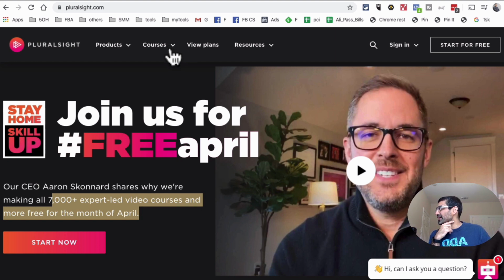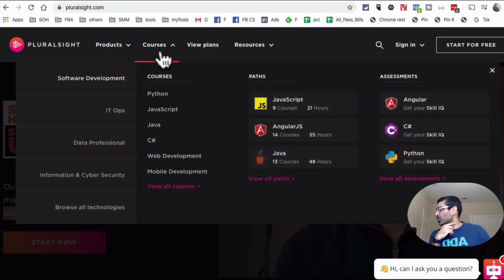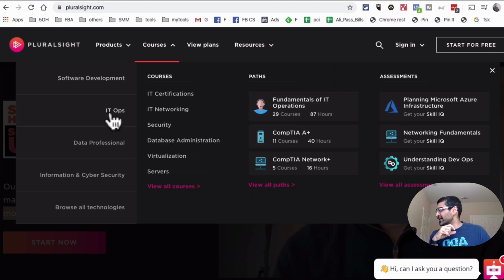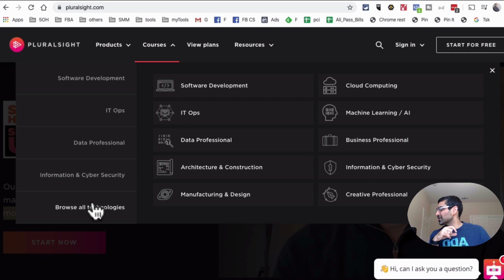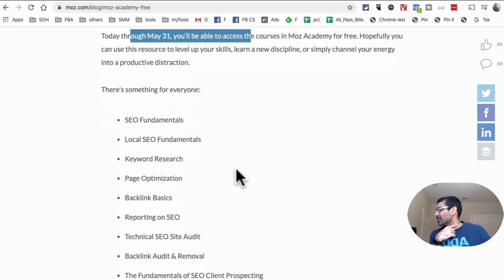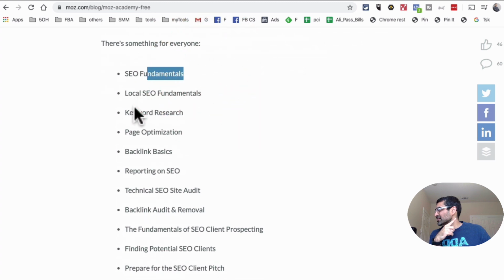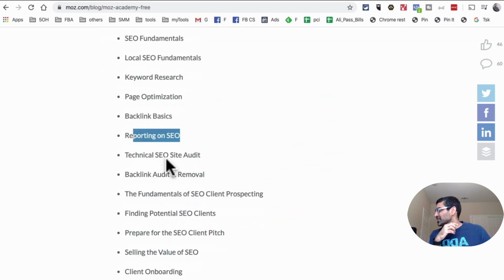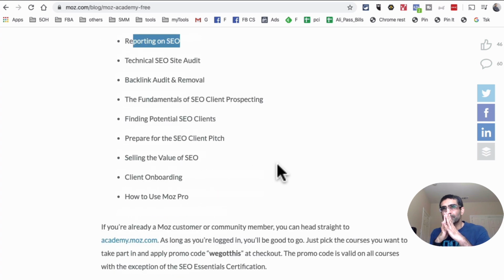FREE ONLINE COURSES TO GET READY FOR WORK FROM HOME JOBS FOR BEGINNERS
Ready to learn a new skill? Take these free online courses and get ready for work from home jobs. These can work for beginners, freelancers and consultants. So many websites are offering FREE classes right now so go ahead and take advantage of this.